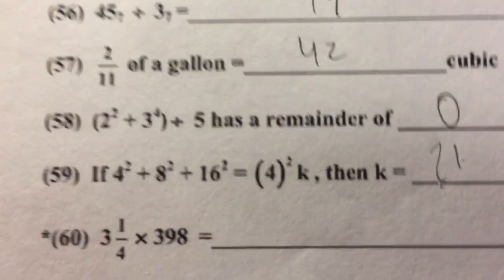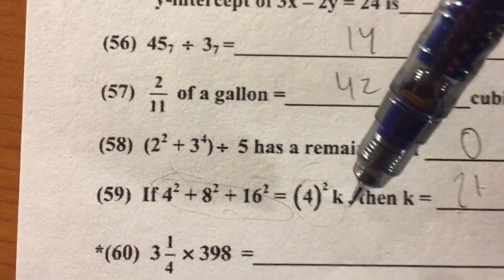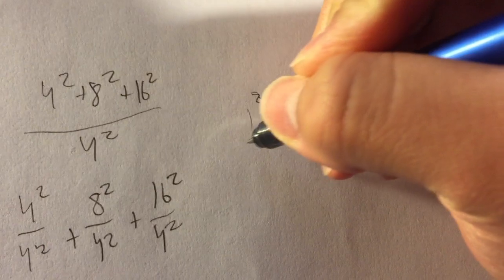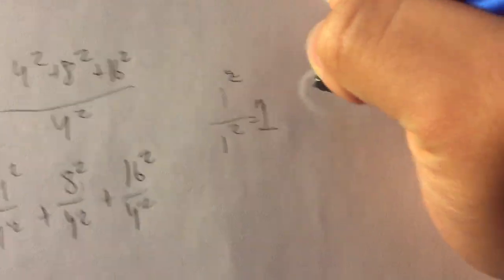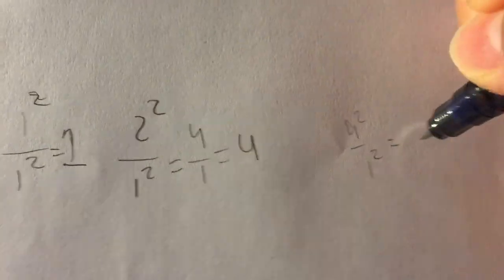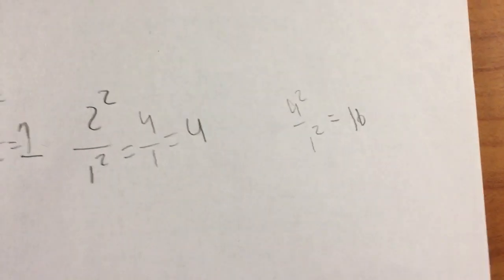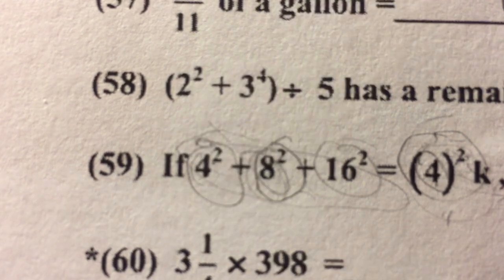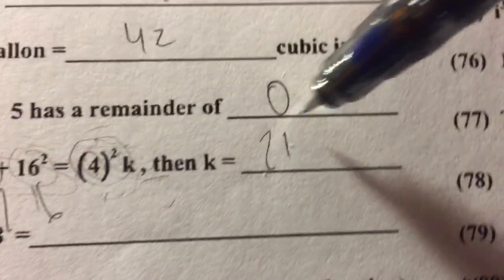4^2+8^2+16^2=(4^2)k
IDK how to describe this problem so I put the example problem in the title.